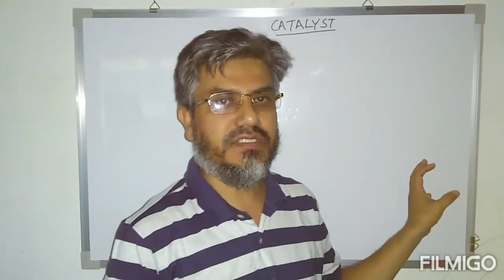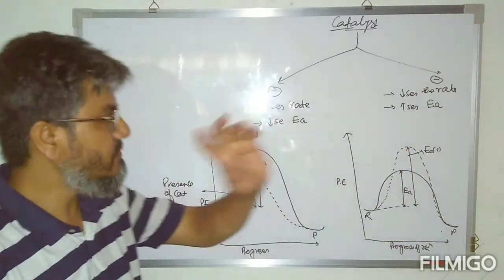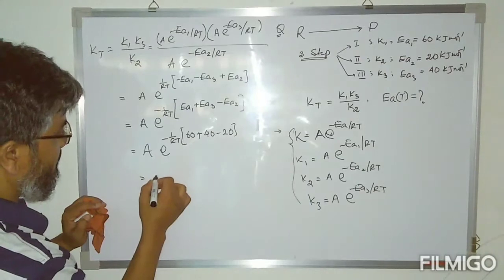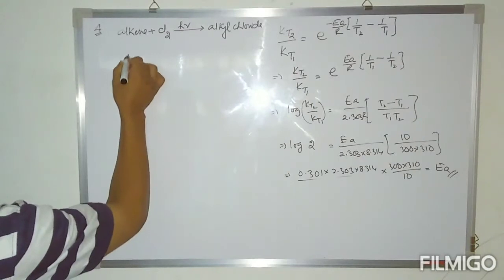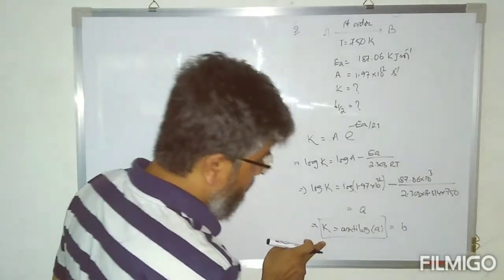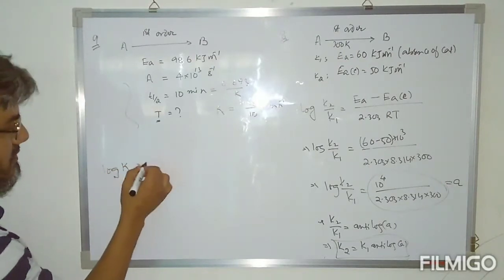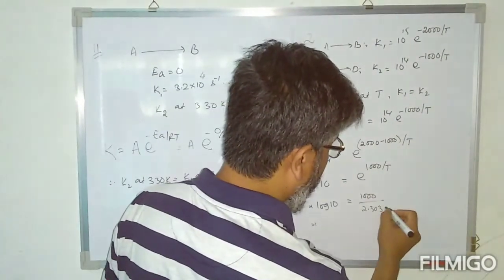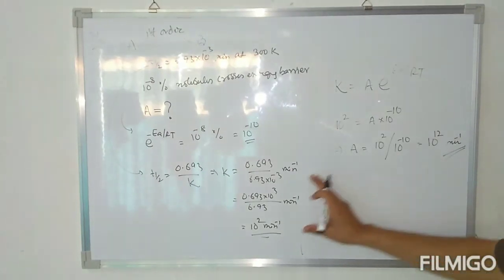Kinetics-9:Numerical problems on the use of Arrhenius equation